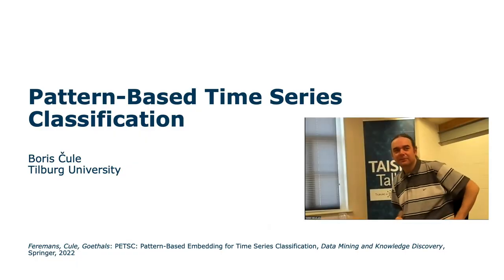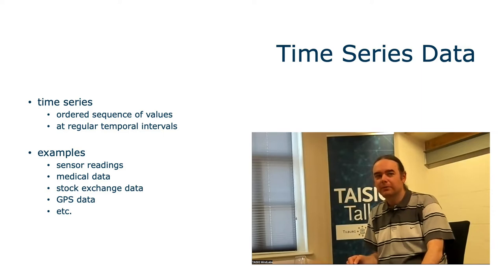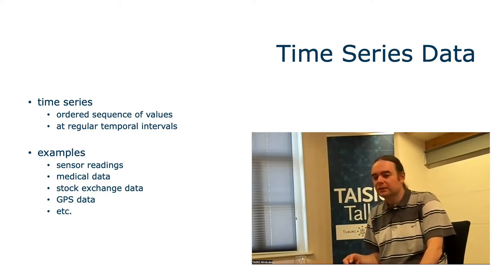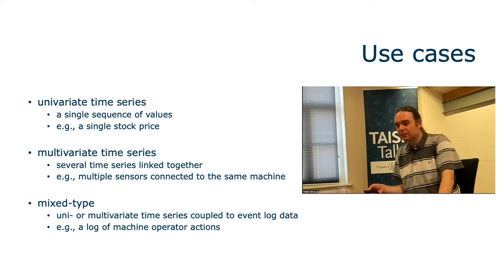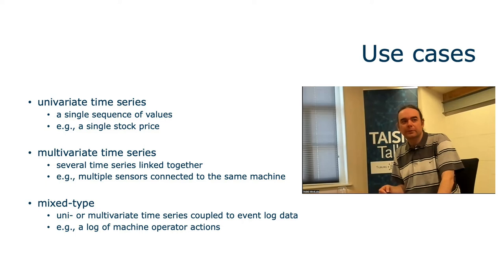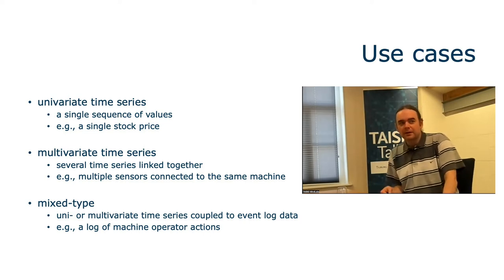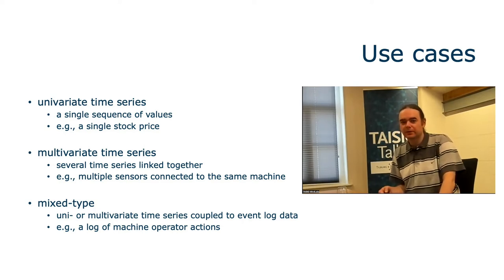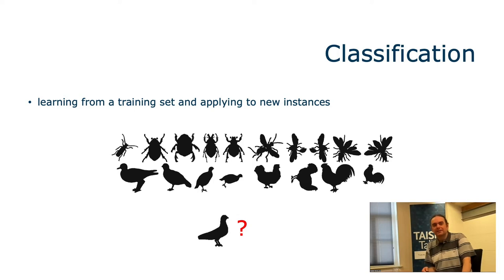TAISIG Talks 14 - Part 2 by Boris Čule: Pattern-based time series classification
Efficient and interpretable classification of time series is an essential data mining task with many real-world applications. Boris Čule discusses the mining of sequential patterns in a set of time series, and using the presence or absence of these patterns to appropriately classify new instances. And by doing so, designing a highly interpretable classifier, while maintaining competitive performance in terms of efficiency and accuracy.

To facilitate collaboration among researchers from different AI related fields, in the TAISIG Talks series, Tilburg University brings together AI experts from various domains to discuss their most recent findings. Each Talk features scientists with different backgrounds and at different stages in their careers.